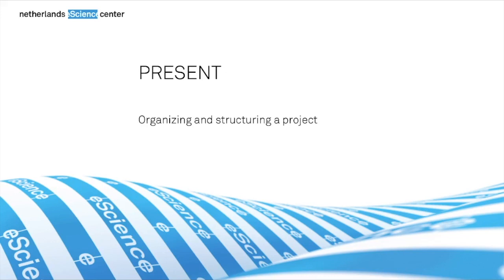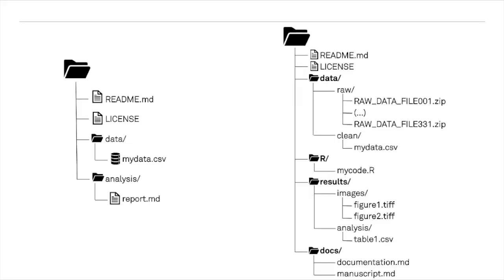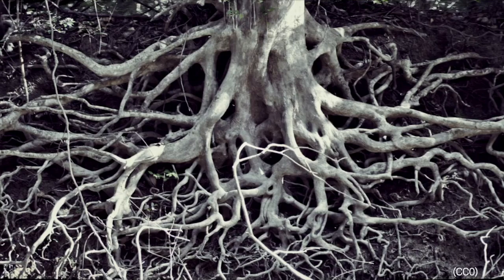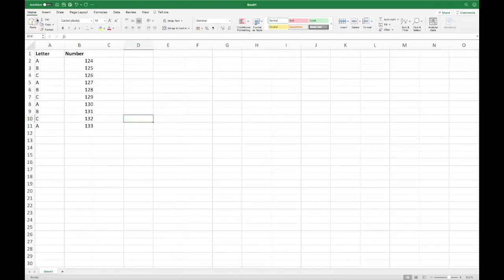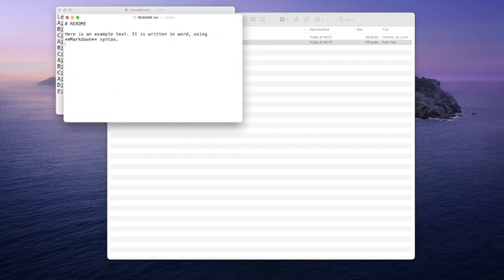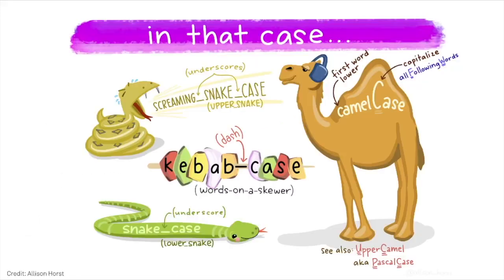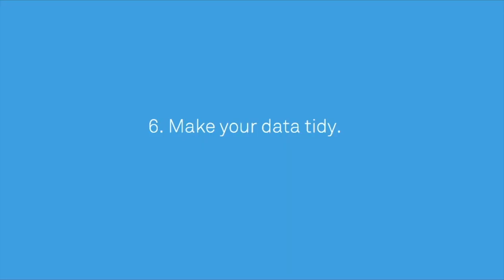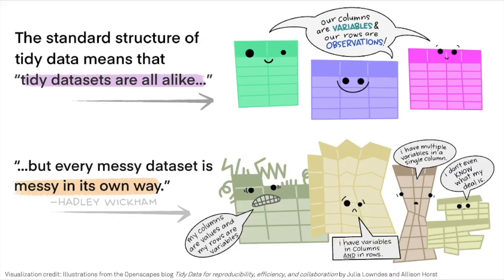PRESENT: research project management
The first steps toward a reproducible research project, with basic organization and documentation.